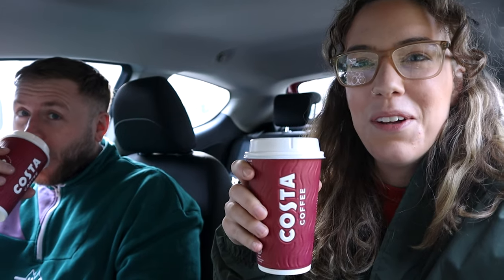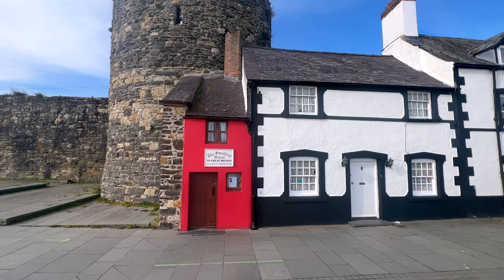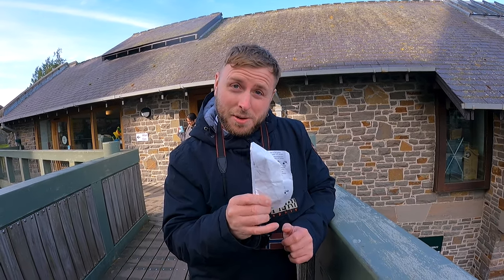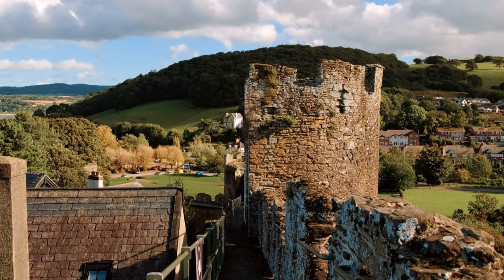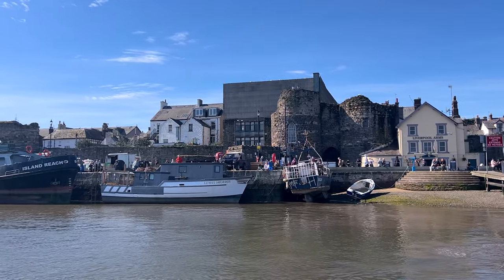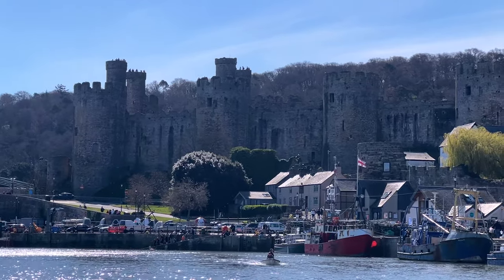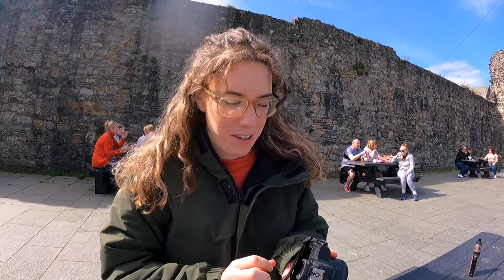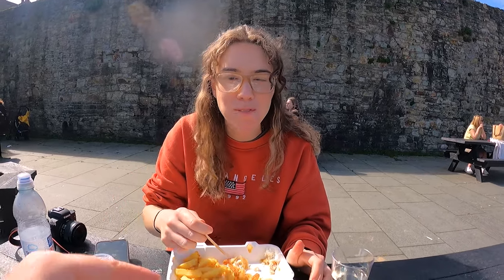The CUTEST Town in WALES - CONWY 😍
We are going to be exploring possibly the cutest town in Wales, Conwy. This is the perfect day out if you’re looking for a town that has a bit of everything, whether that be culture, adventure, or just some unreal fish and chips by the sea. This place is not to be missed if you’re visiting the North of Wales.

0:00 - 2:14 Intro to Conwy
2:14 - 3:05 Smallest house in Britain
3:05 - 6:28 Conwy Castle & City Walls
6:28 - 8:11 Conwy Boat Cruise
8:11 - 12:02 The town & Fish and chips

✈️  Packing Essentials ✈️ - Things to make your life easier on the road!
Hanging Toiletry Bag
Iphone Ring Light
Hanging Packing Cubes
iPhone Popsocket
iPhone Popsocket Tripod
Worldwide Travel Adapter

Main Camera
GoPro Mod
Diji Mini 2